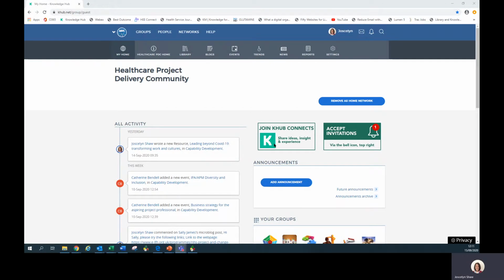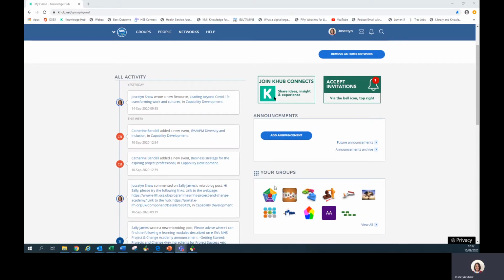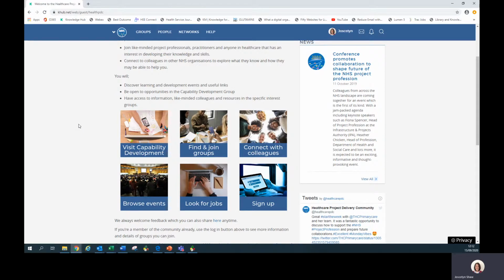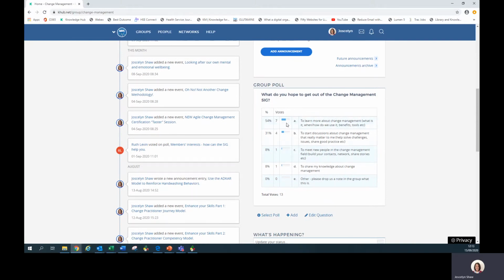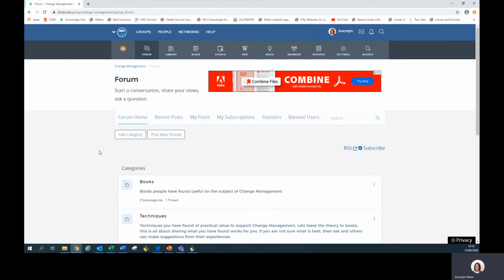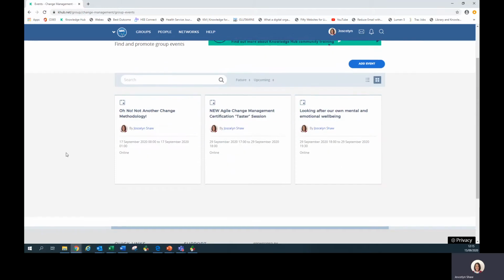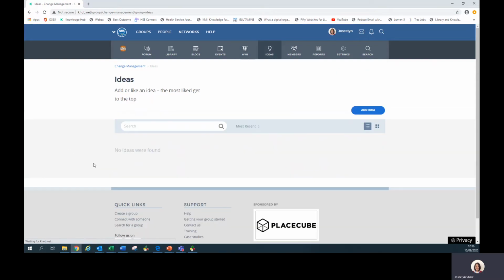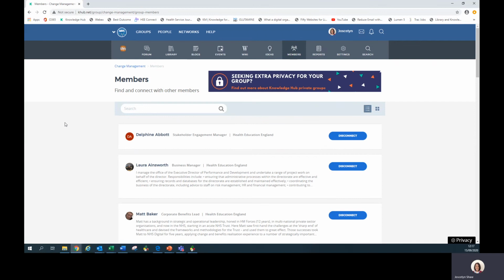Short video tour of the Healthcare Project Delivery Community on Knowledge Hub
A quick virtual overview of the community and it's functions